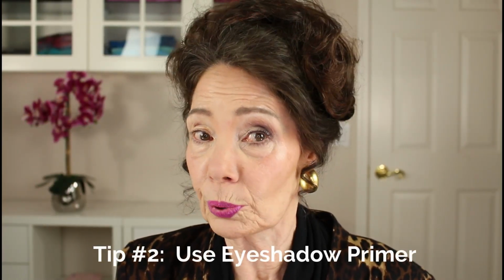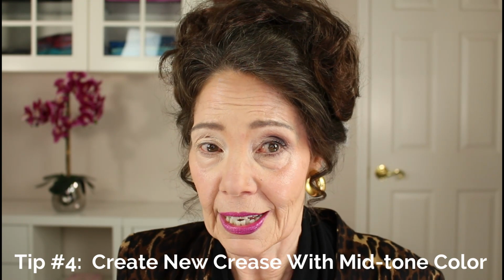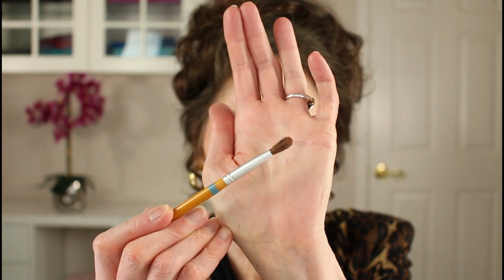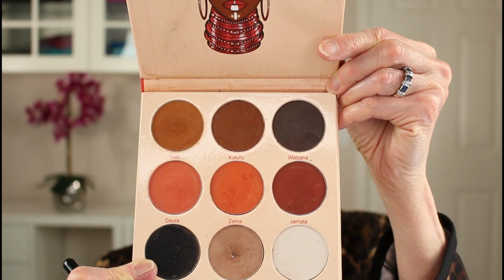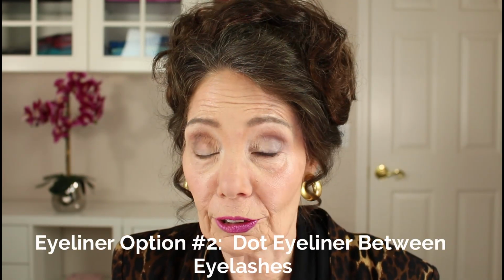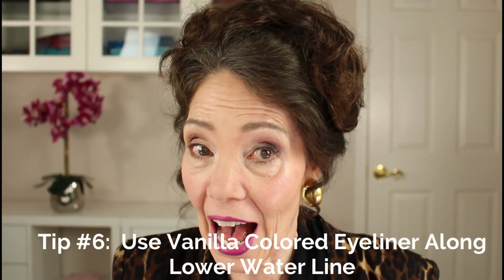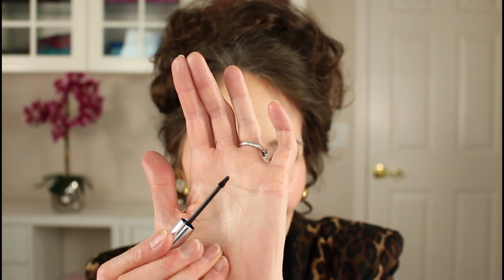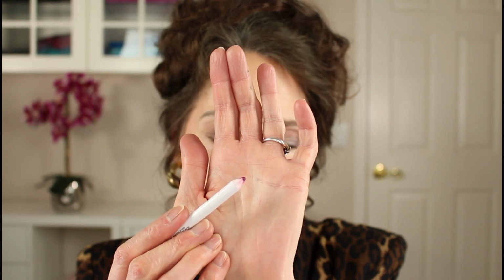Help for Hooded Eyes And a Great Tip to Lift Lips/Over 50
There are some wonderful makeup techniques for hooded eyes and in today's video I'll share seven of them plus a new product for hooded eyes. In addition, I'll show you a great new tip to lift lips.

What I’m Wearing:
Urban Decay Primer Potion in “Eden” *
     Laura Mercier Ultra Longwear Flawless Fusion Concealer in “02” *
ABH Brow Powder Duo “Medium Brown” *
Clinique Superfine Liner for Brows: *
Almay Brow Styler in “Medium Brown”*
Juvia’s Place Warrior II Eyeshadow Palette *
     Colorscience Total eye 3-in-1 Renewal Therapy in “Original” *
Tatcha Silk Canvas Primer *
No 7 Lift & Luminate Fdnt. "Calico" *
     L’Oreal Radiant Age Perfect Foundation “Cool Rose”
     Laura Geller Baked Highlighter “French Vanilla” *
     Wet ‘n Wild Contour Stick in “Where’s Walnut” *
     Rare Beauty Stay Vulnerable Blush “Nearly Neutral and Rose” *
     Rare Beauty Positive Liquid Light Luminizer “Enchant”
     Tarte Mascara “Lights, Cameras, Lashes” *
Huda Beauty Metallic Lipstick “After Fall” *
L'Oreal "At the Drop of a Matte *

     No matter where you live or what your experience with makeup has been, I’d love to help
     you learn the makeup techniques, tips and types of products that will help you look like the
very best version of you! 30 minute or 60 minute appointments available.

    "The Top Four Research-Proven Makeup Techniques That Help Women 50+ Look 5-20 Years
      Younger."  I hope these techniques will help you see a smile in your eyes when you look in